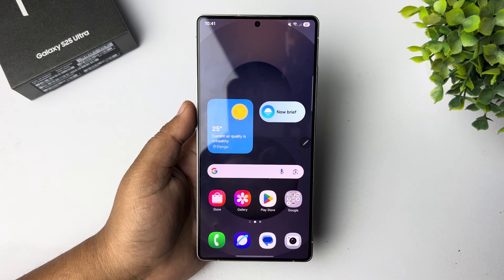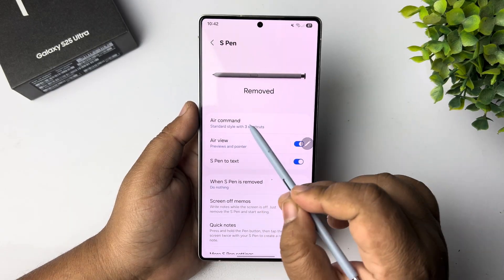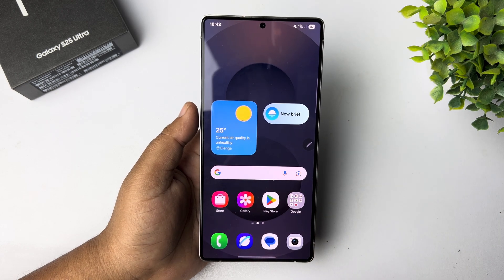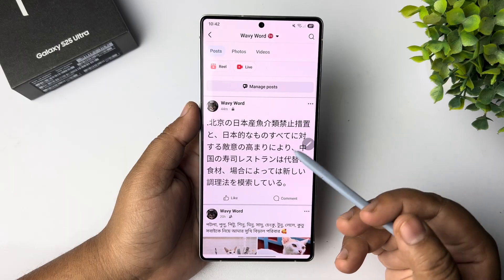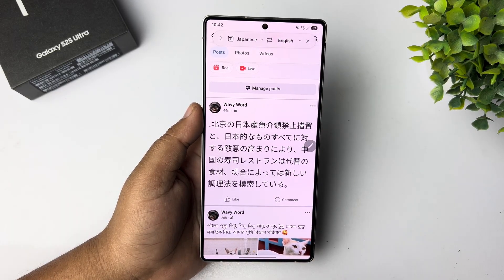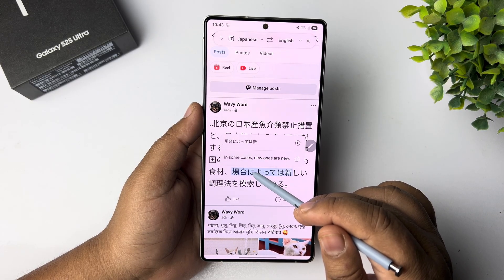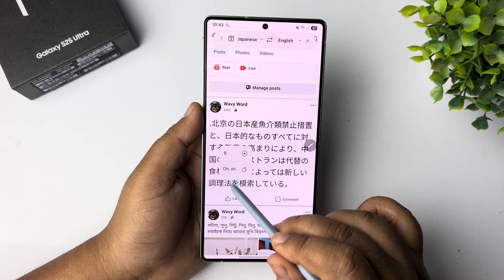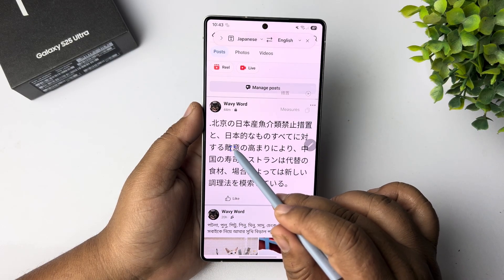How to Use your S Pen to Translate a Sentence Galaxy S25/ S25+/ S25 Ultra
To use the S Pen to translate a sentence on a Samsung Galaxy S25, you can hover the S Pen over the text and select the Translate option from the Air Command menu. You can also watch this video to learn more about using the S Pen to translate text:

How to use a S Pen to translate text?
How to open S Pen settings?
How do I start using S Pen?
How do I use my S Pen to text?